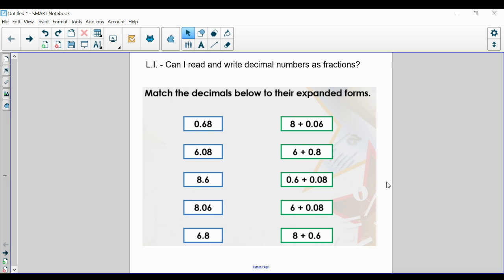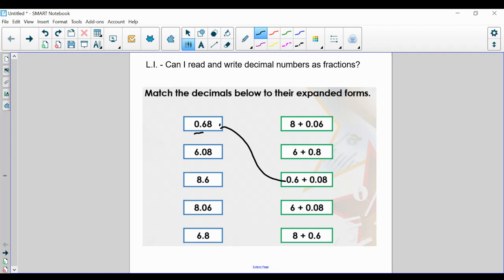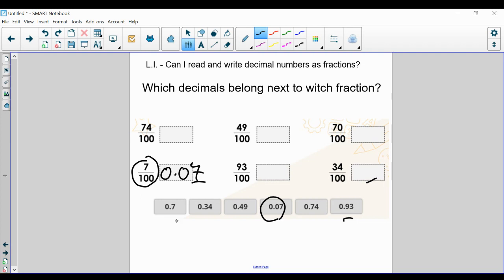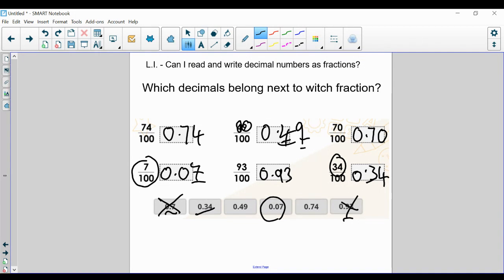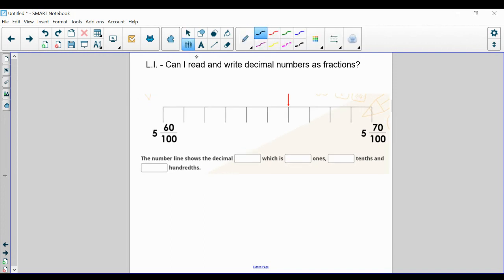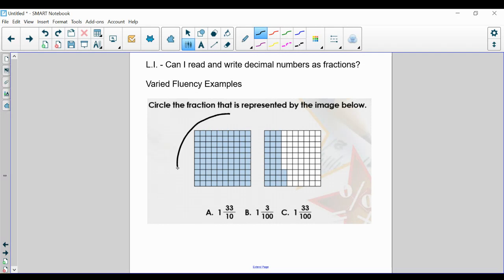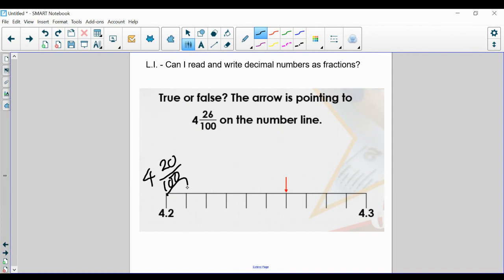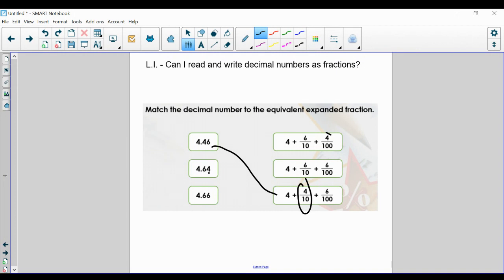Can I read and write decimal numbers as fractions